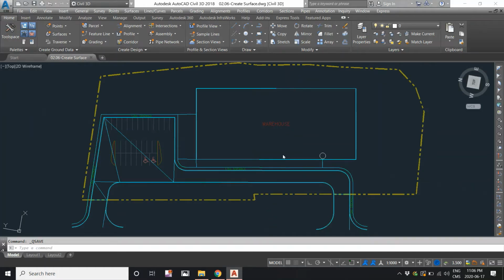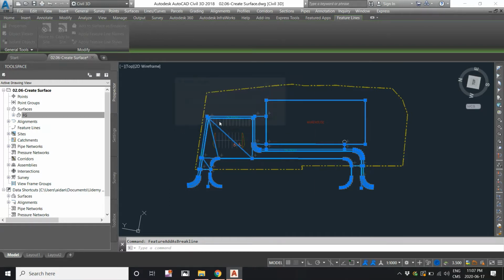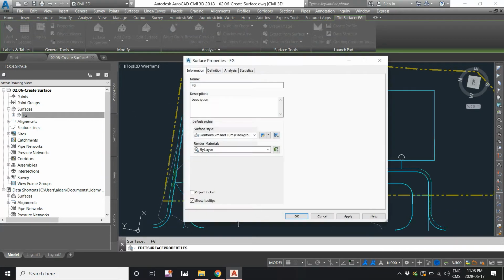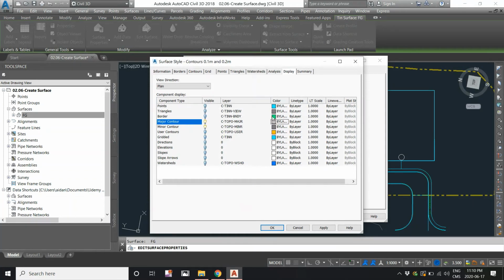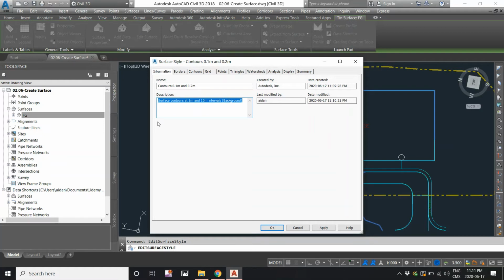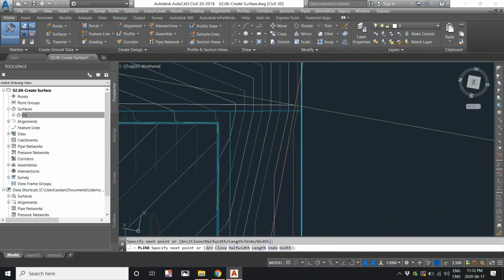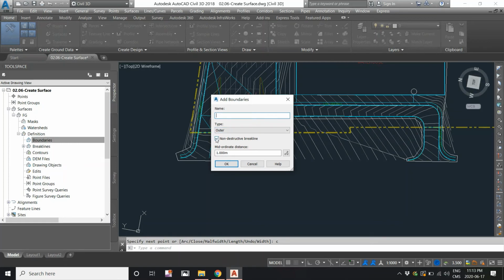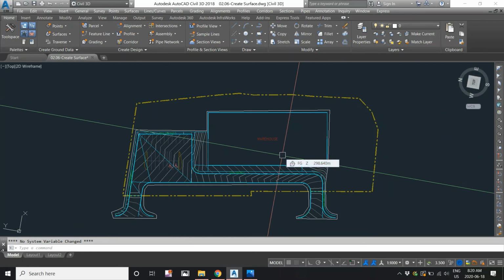02 06 Create Surface